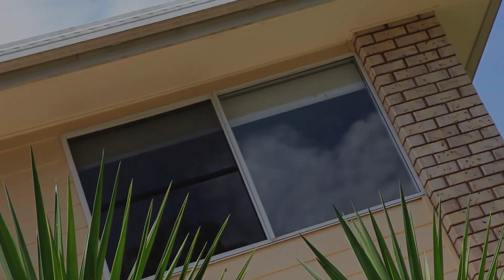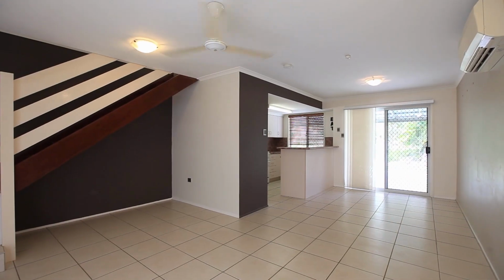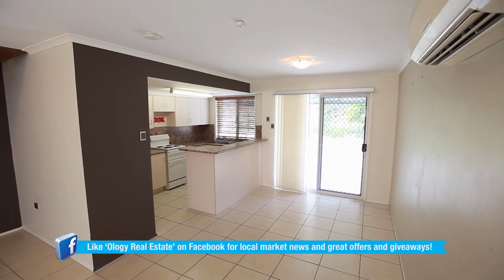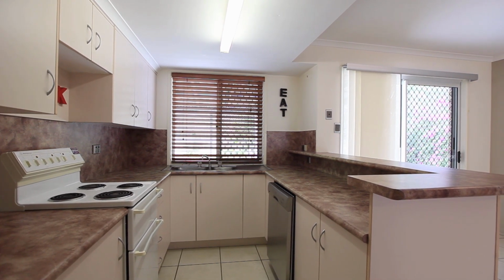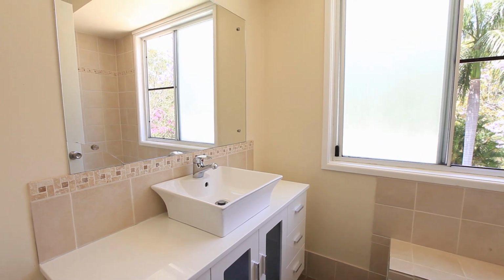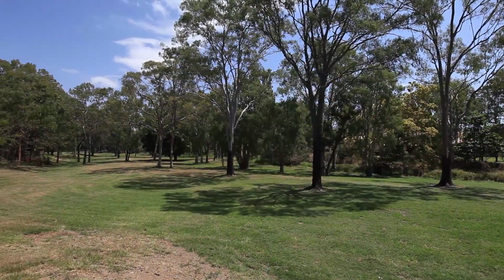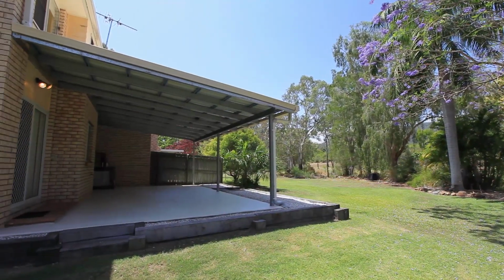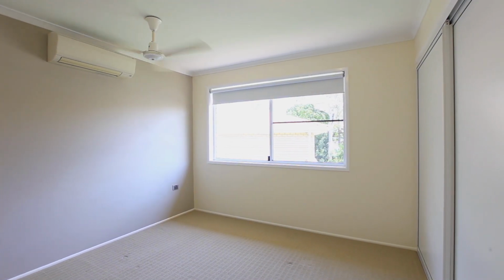Unit 7 / 374 Limpus Avenue, Frenchville - Ology Real Estate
This Frenchville townhouse is sure to impress! Catering for everyone's wants & needs, this is simplistic living at its best!